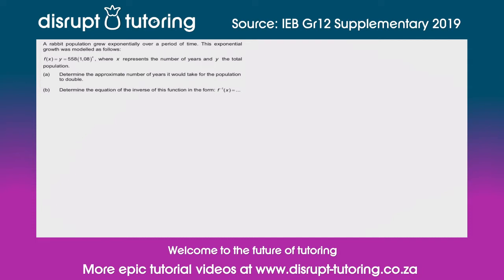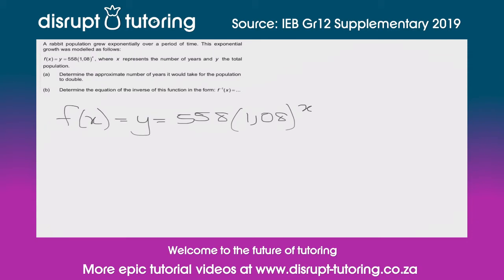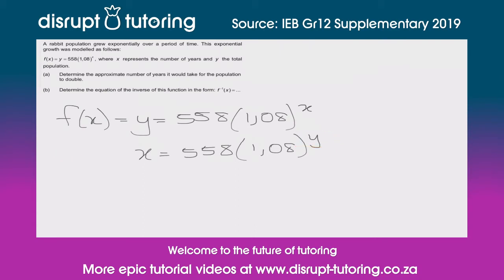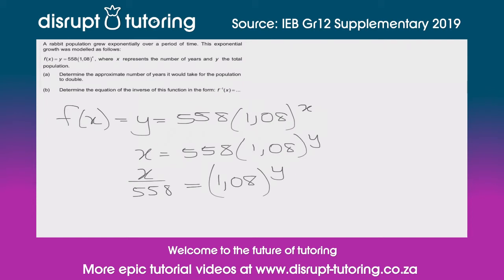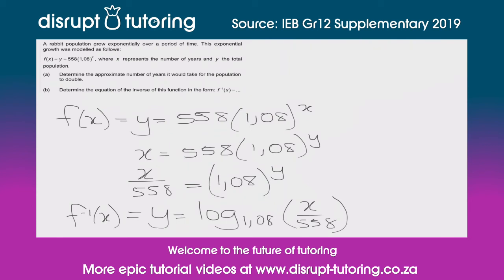#411 Inverse function of an exponential function